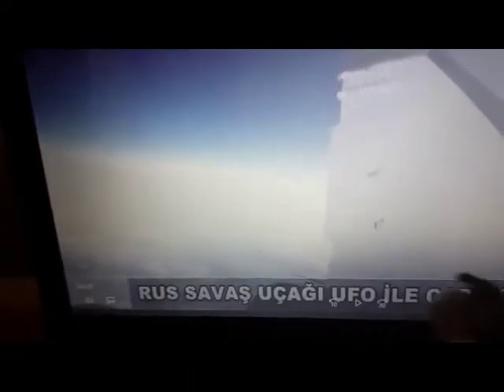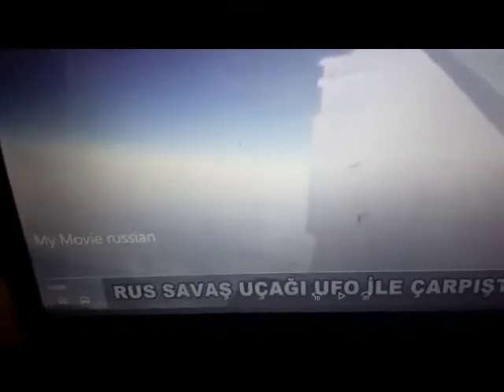Flying Disc's Buzz Russian Jet?